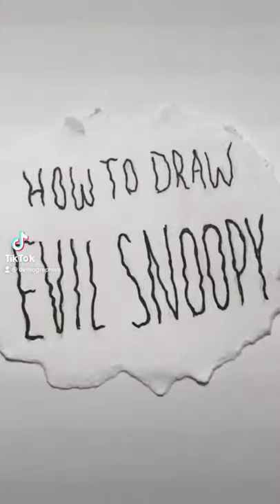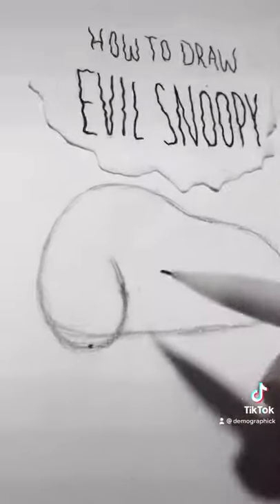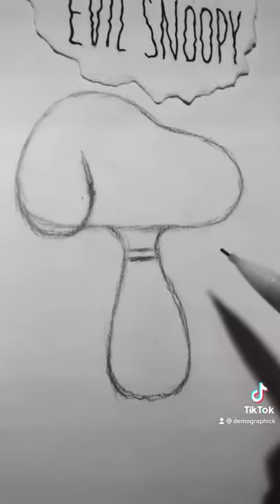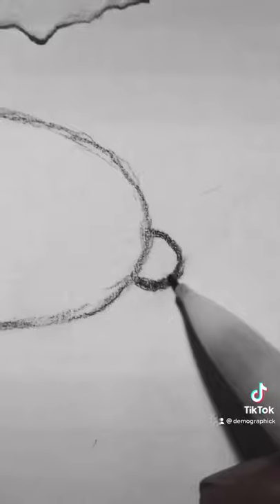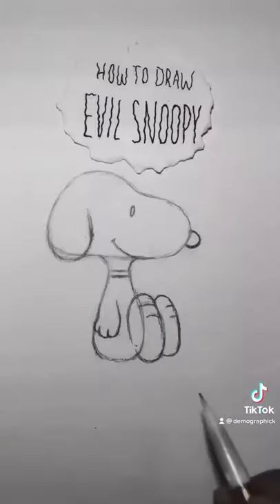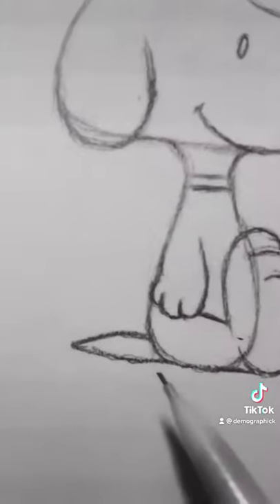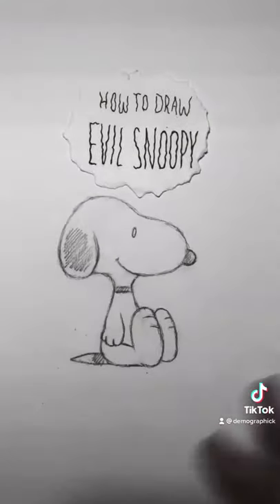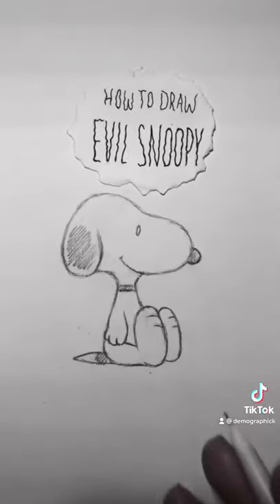How to Draw Evil Snoopy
Snoopy looks a little different.